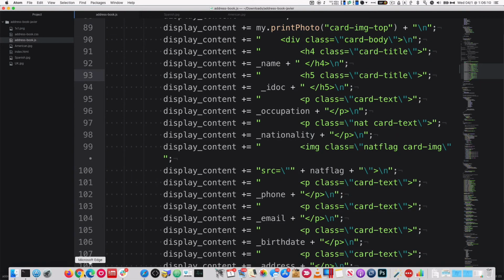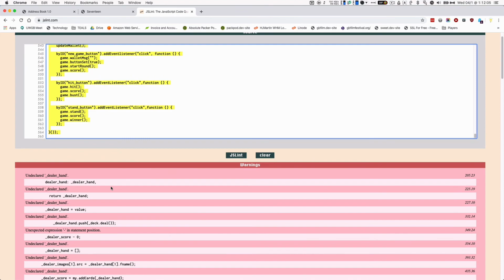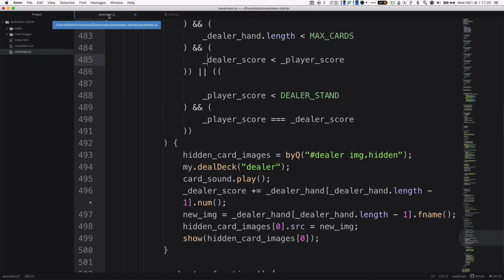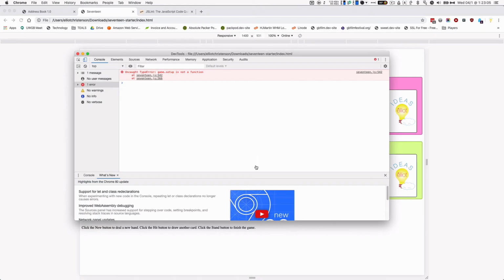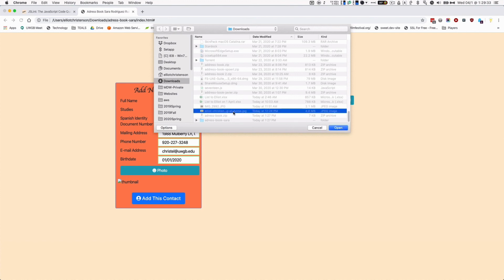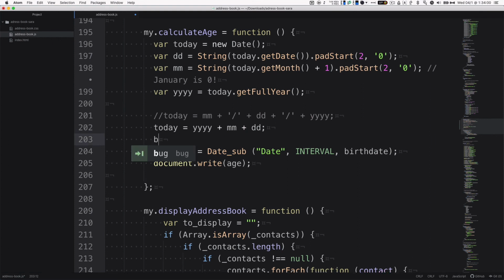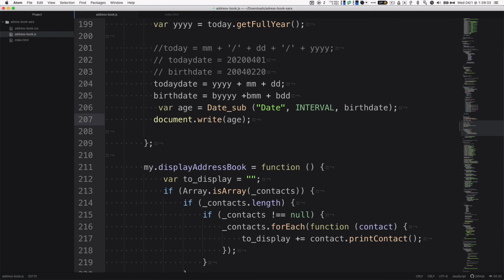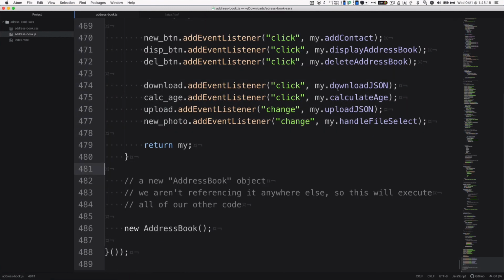20200401 addressbook seventeen qa session 1